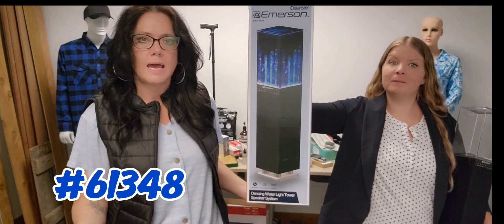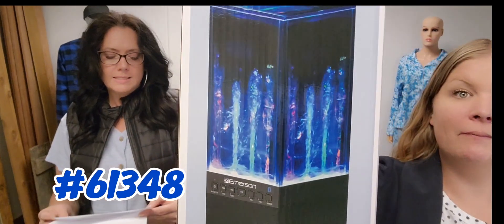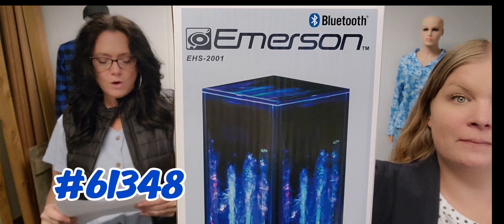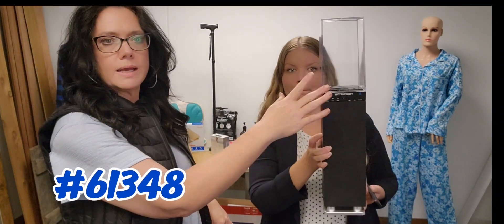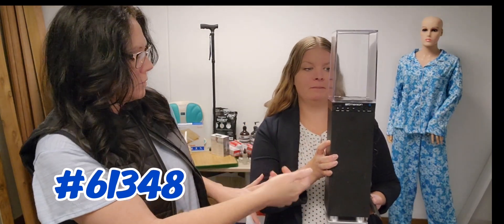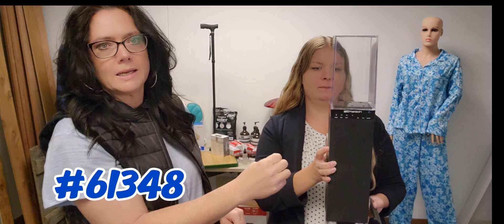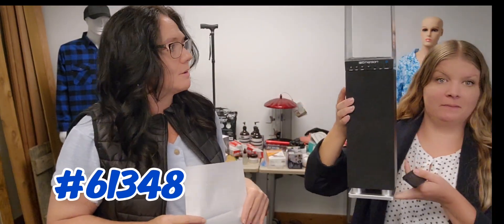7J 61348 Emerson Dancing Water Light Tower Speaker System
61348 Emerson Dancing Water Light Tower Speaker System